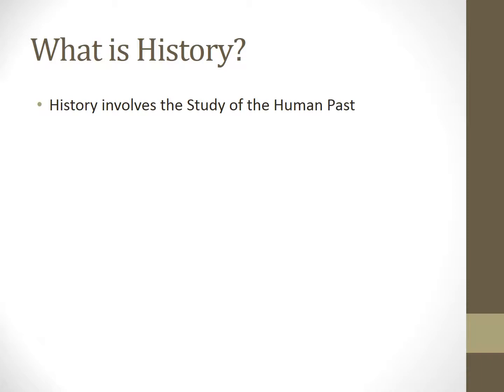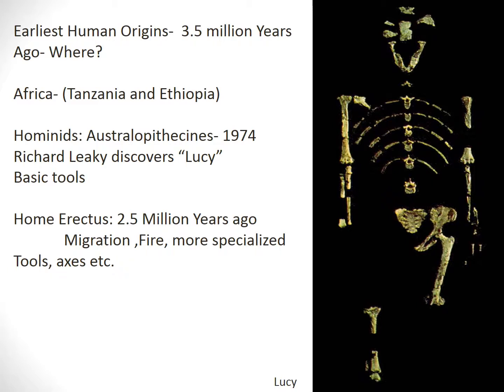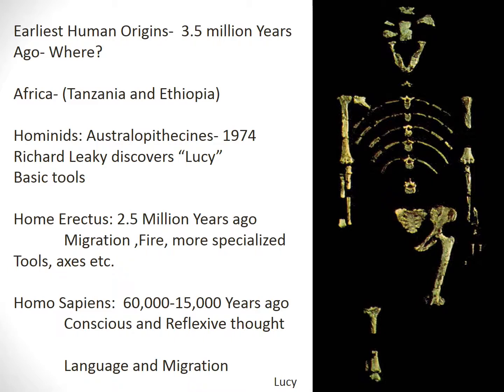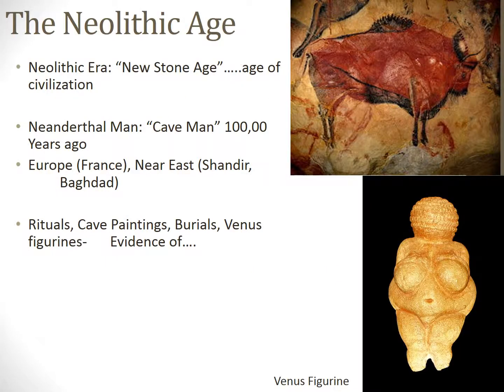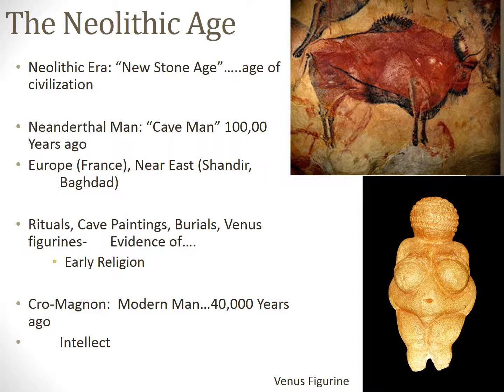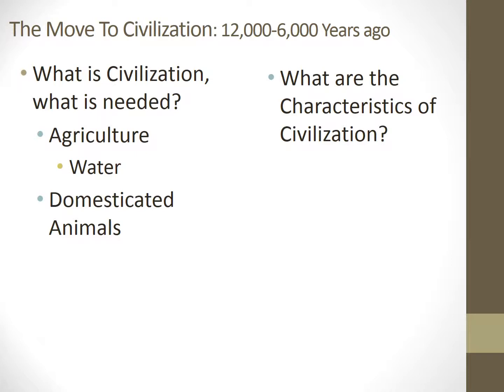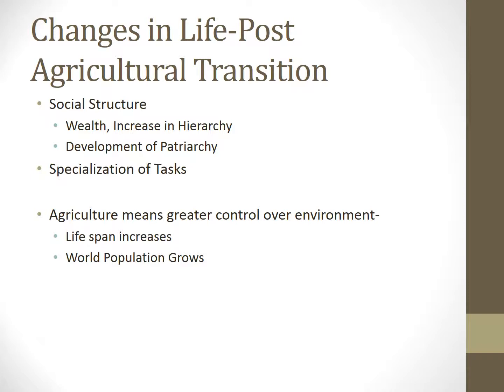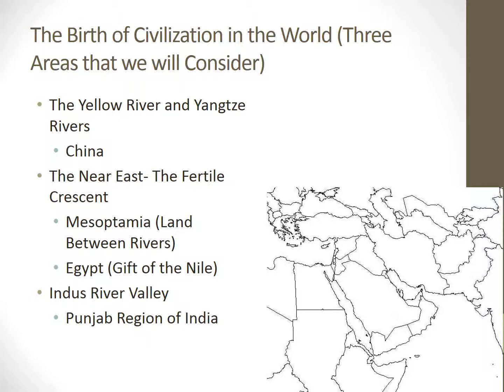Before History Travis